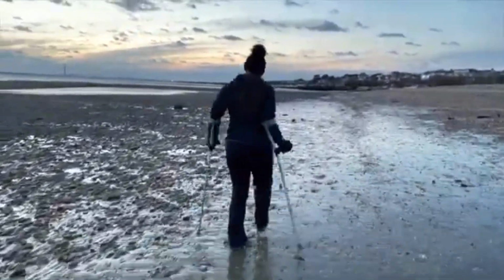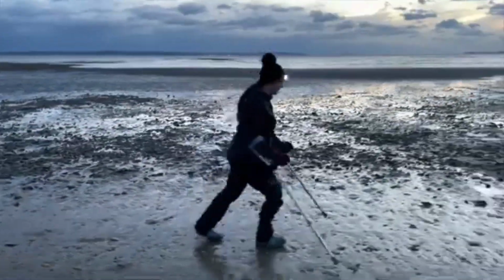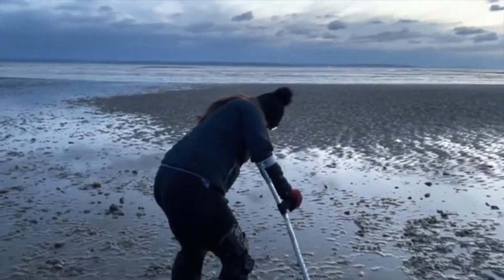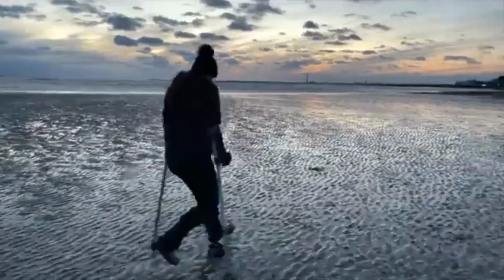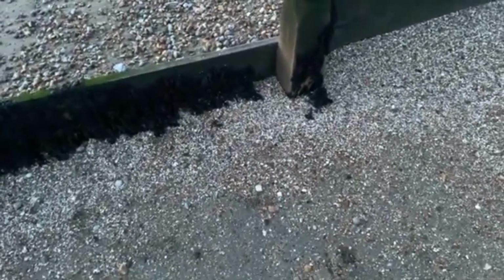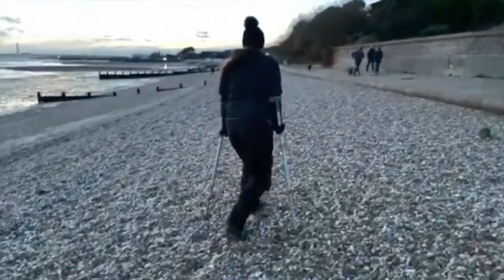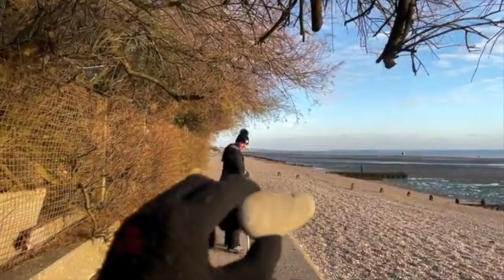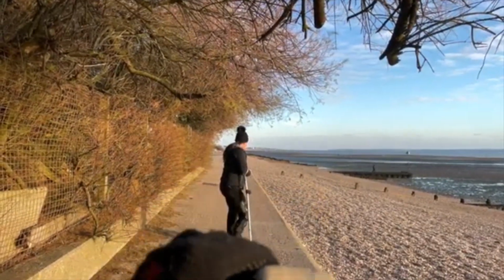Walk On The Beach - Crutches Problems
Hey all, today on my channel I wanted to share with you about the problems with crutches and walks. Now apart from the obvious walking on the beach with crutches is difficult and with social distancing, in place here in the UK it just makes it that much harder. The reason for these walk videos is to showcase why I want to create different types of crutches feet since I can’t find a company doing so. I would love to take you all along this journey with me.

Also a big thank you to my mum and brother (Cameron) for both doing amazing job filming.

If you have experienced something similar, please do comments below.

I will be uploading every week to both my YouTube and Blog.